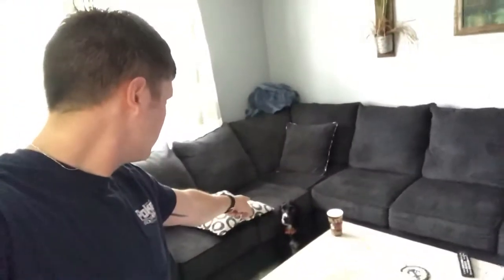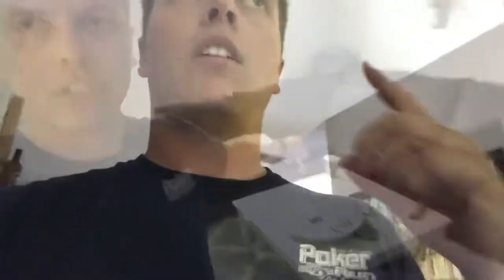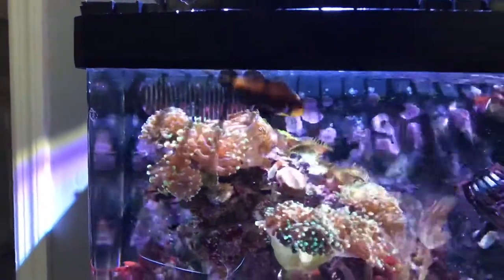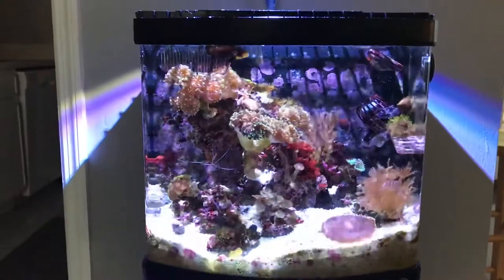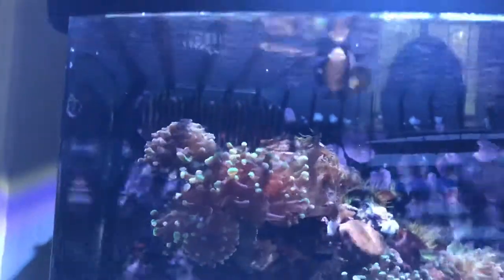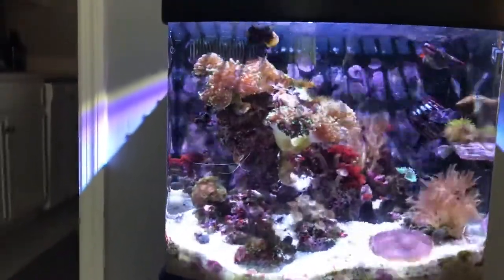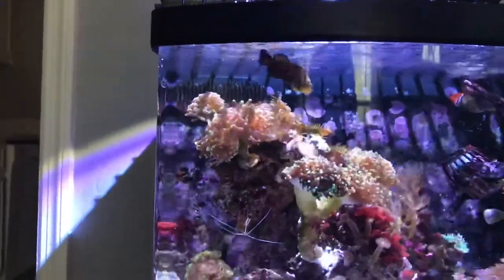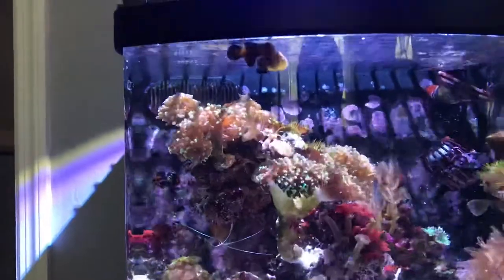My Clownfish Stays at the surface of the Tank???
My new clownfish stays at the surface of the tank? Why do they do this.